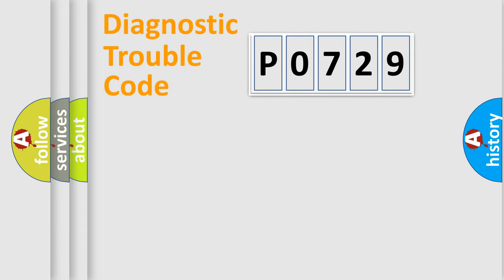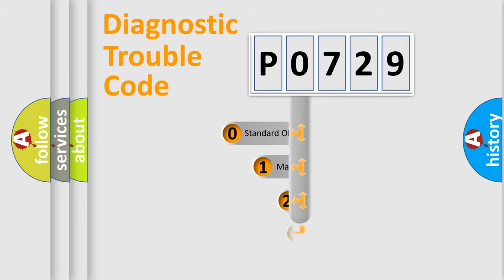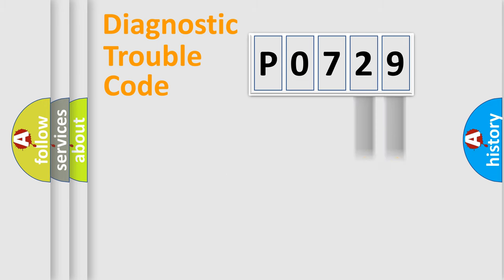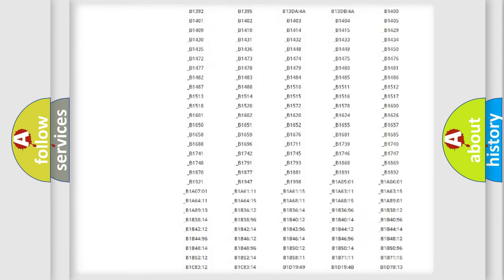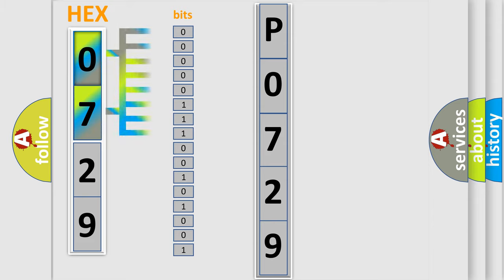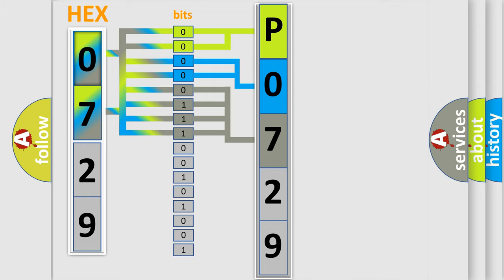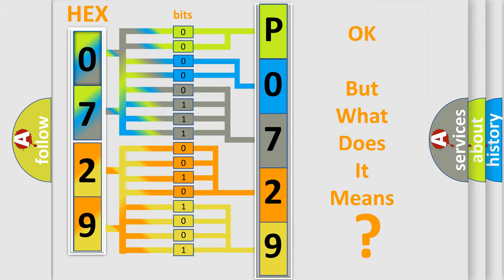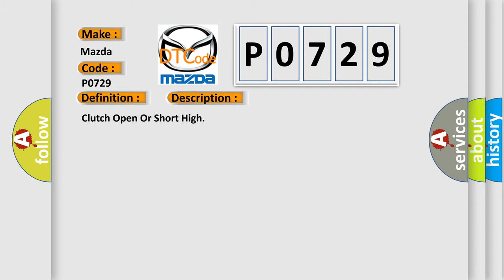DTC Mazda P0729 Short Explanation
Contents:
0:21 Basic DTC analysis according to OBD2 protocol standard.
1:48 Insight into programming
2:58 A diagnostically understandable description of the Diagnostic Trouble Code
3:05 Basic error definition

Make:
Mazda
Code:
P0729
Definition:
Sliding Door Clutch Open Or Short High
Description:
Clutch Open Or Short High
Cause:
Clutch or circuit Open Or Short High